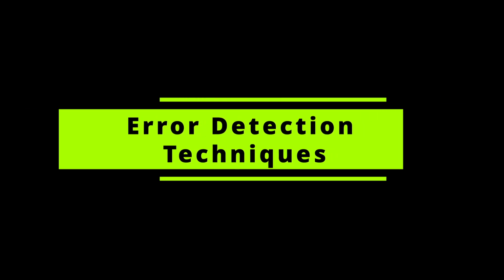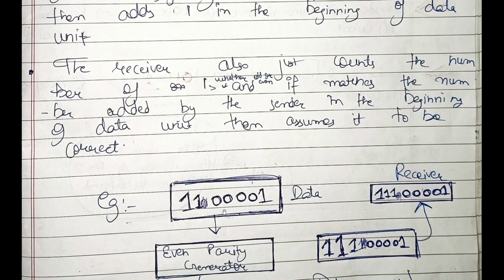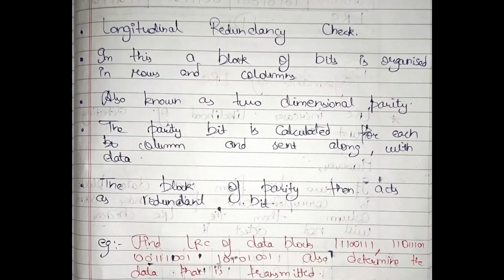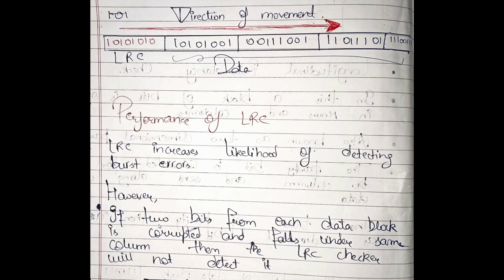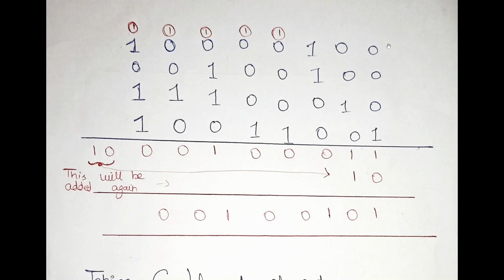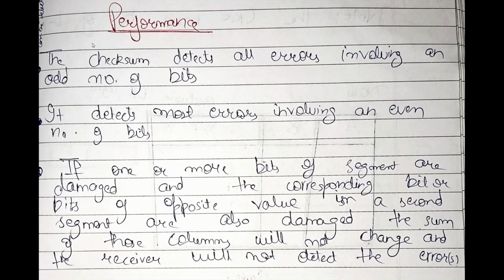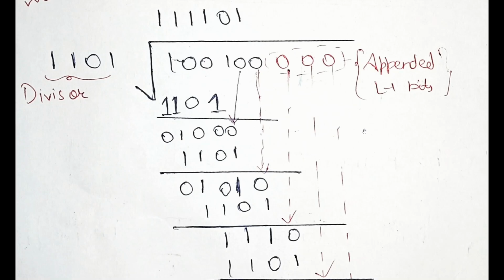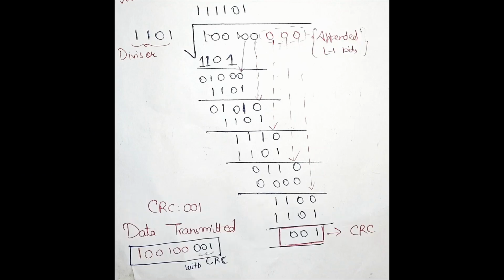CN-13 Error Detection Techniques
In this video the Error Detection Methods have been explained